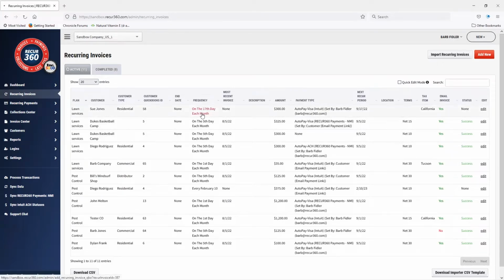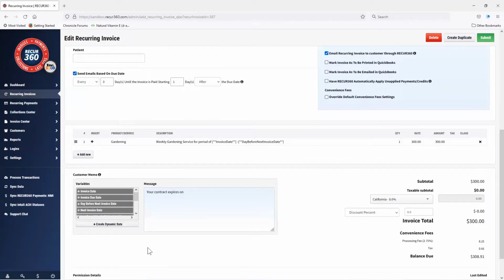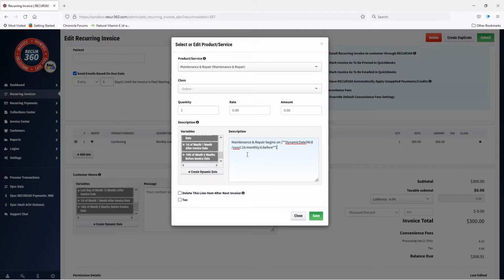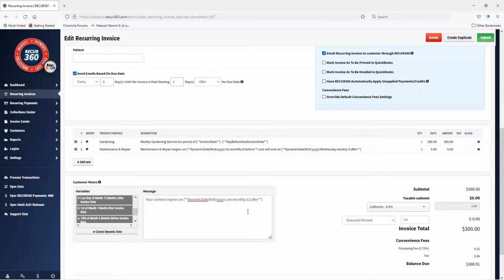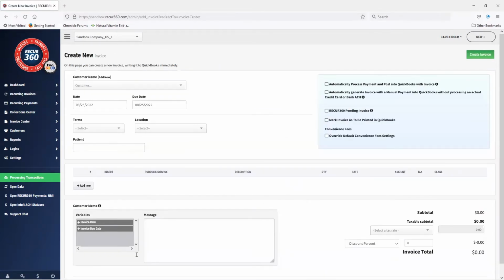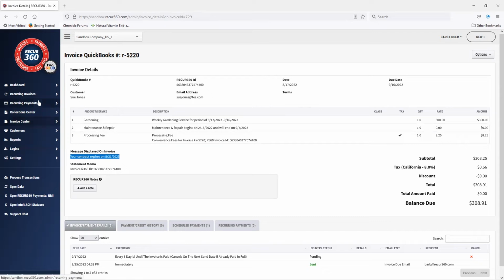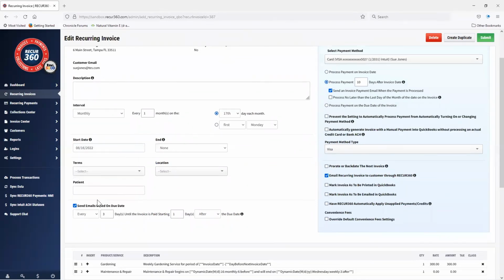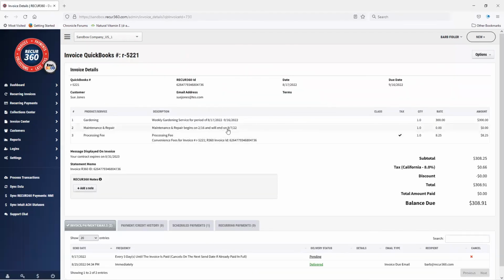Tutorial - Recurring Invoice Variables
When you open a recurring invoice, you have the ability to use different dynamic date variables that can automatically customize the invoice each time it renews. Take a look in this tutorial video of RECUR360.